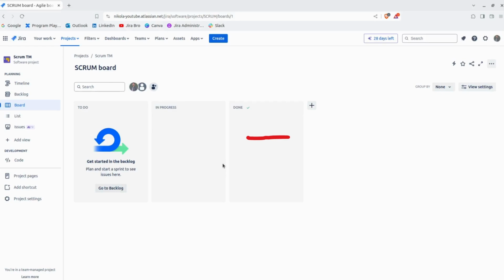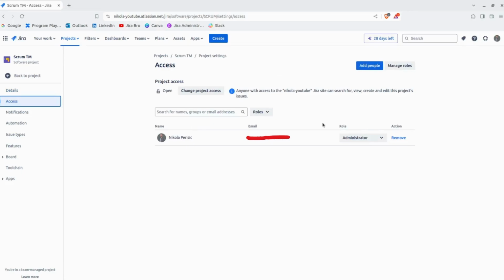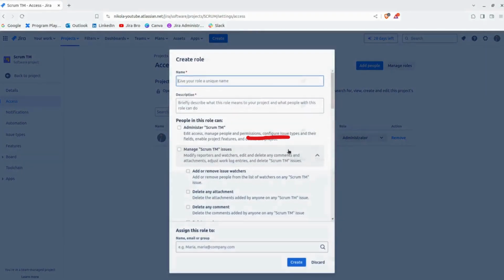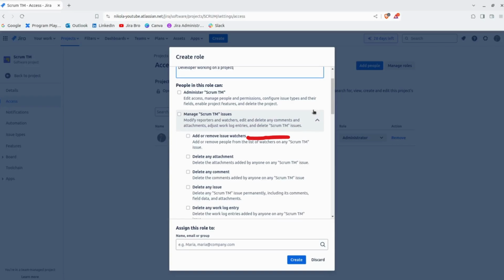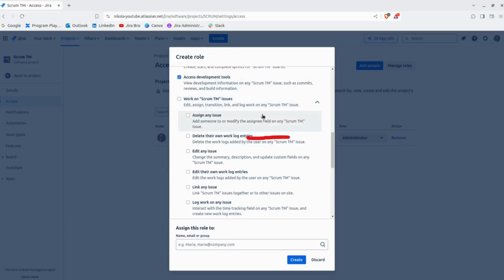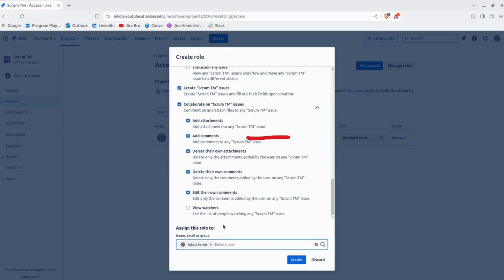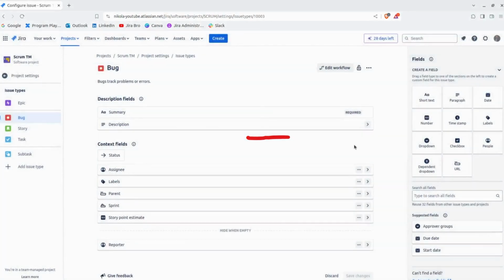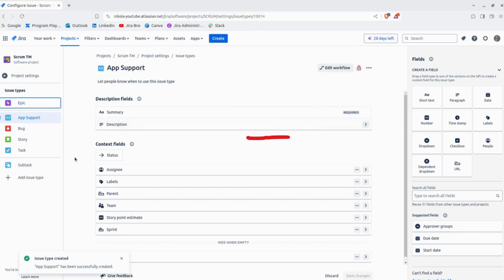Jira - Managing project roles in team managed projects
This feature is only available from Standard and above tiers. You can manage this project role based on the operations that users interconnected with this role. It's available for team-managed projects only, which any user should be able to create on a Jira site.